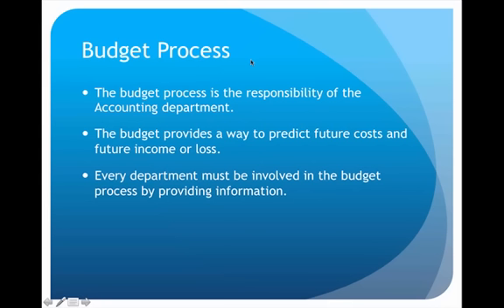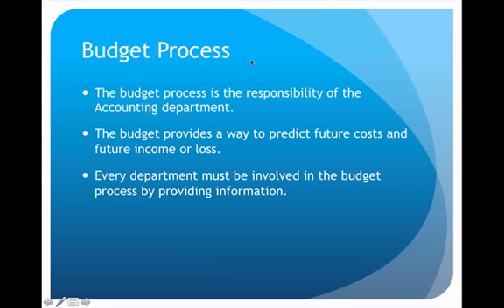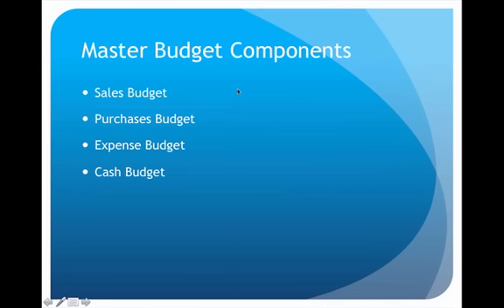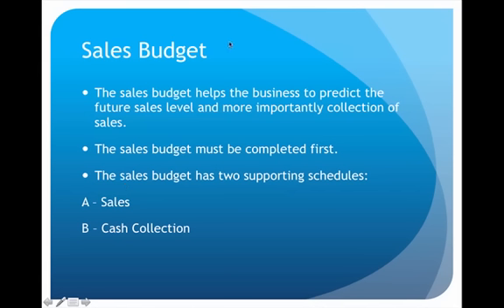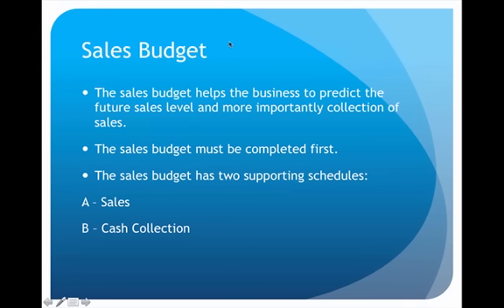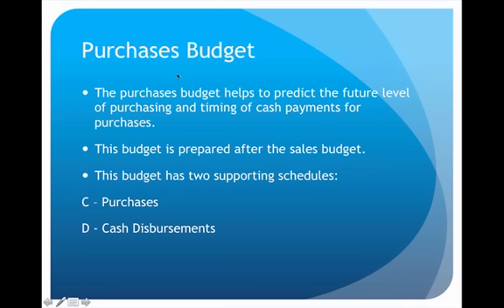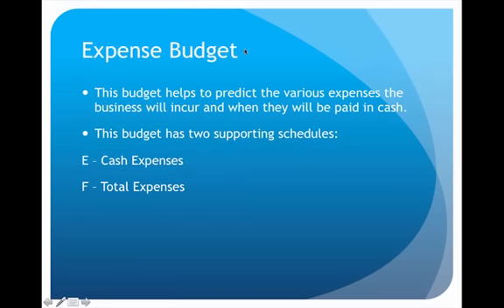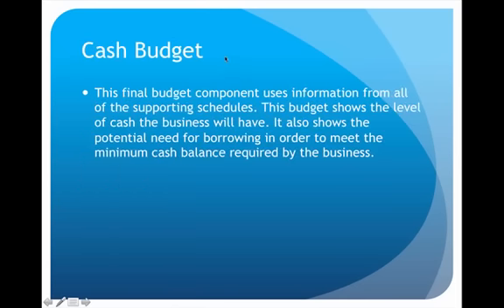Master Budget Lecture